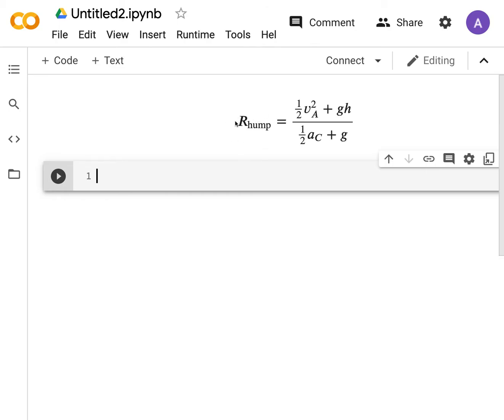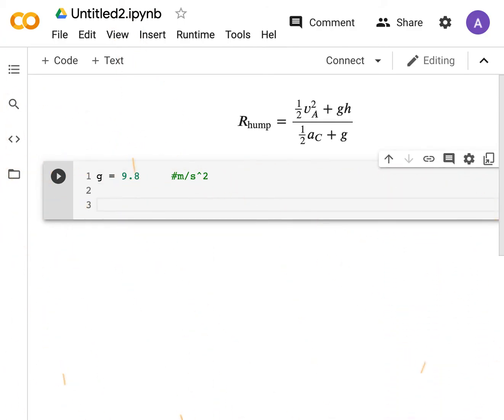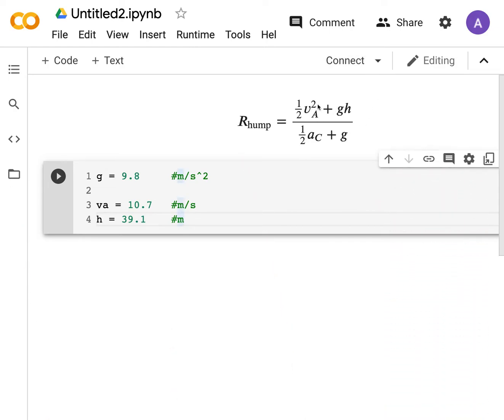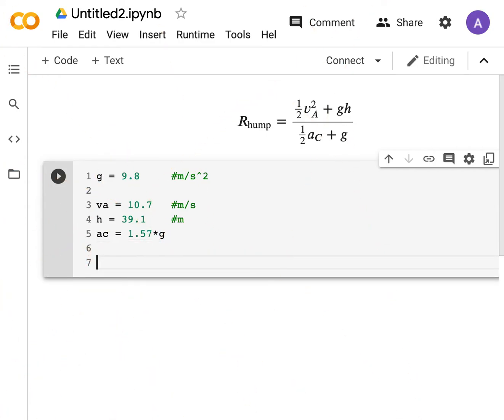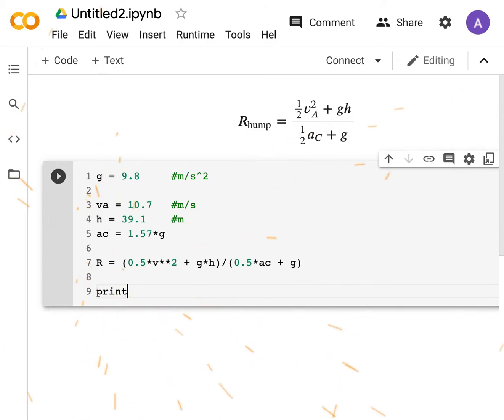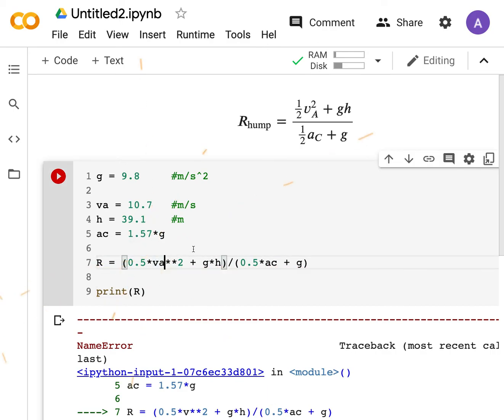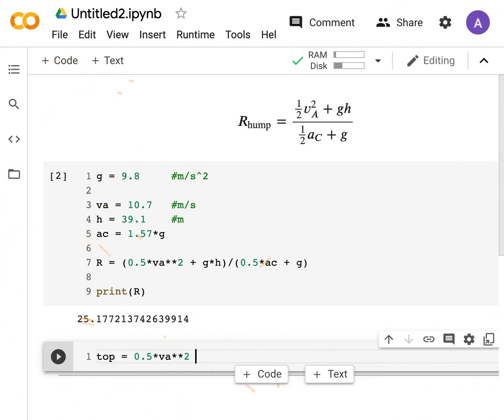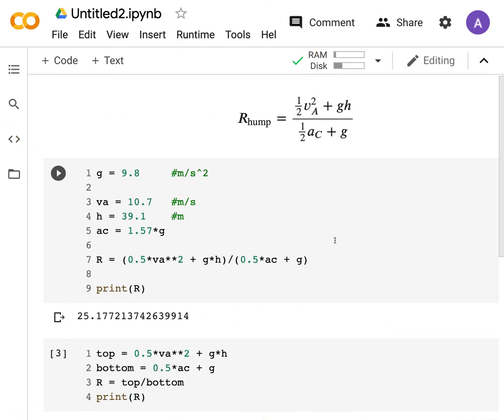Using python as a calculator